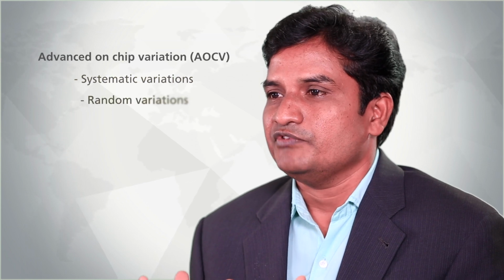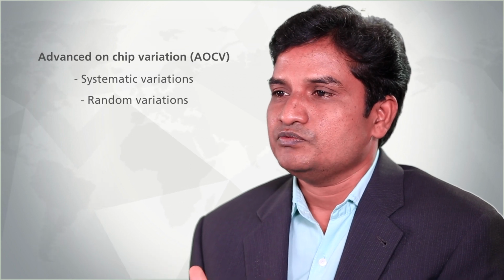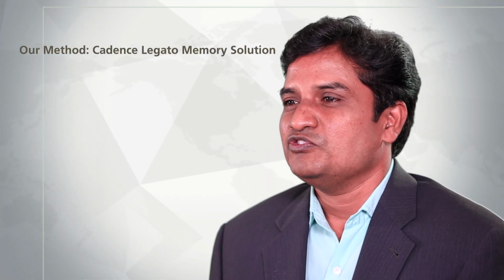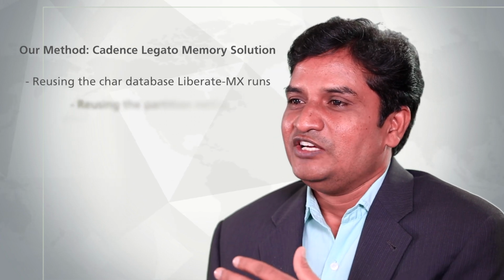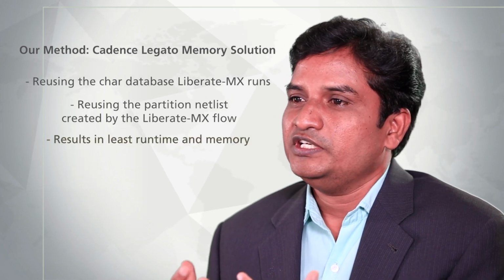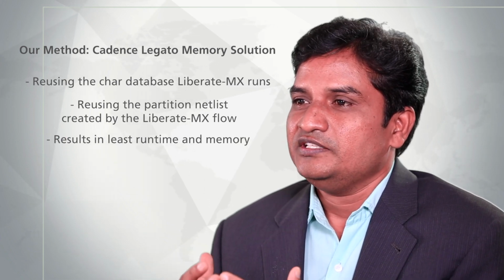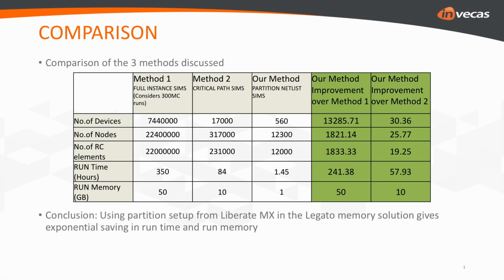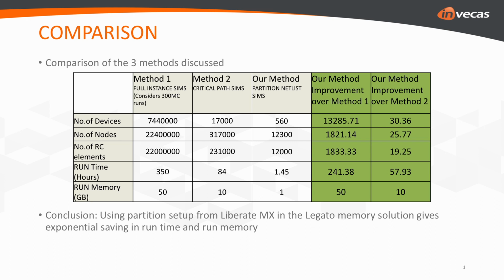Fast & Efficient Memory Verification and Characterization for Advanced On Chip Variation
Accurate Advanced On-Chip Variation (AVOC) needs the design to be simulated for the random and deterministic process variation. The SRAM design is complex with a lot of logics and functionalities. Creating a simulation setup for SRAM is a time consuming process and doing several Monte Carlo simulations on such a huge netlist to identify the process variation impact requires lot of simulation run time and memory. This video reviews tests performed by Invecas to evaluate traditional methods and the new Cadence Legato Memory Solution to determine the most efficient and accurate process for memory verification and characterization.